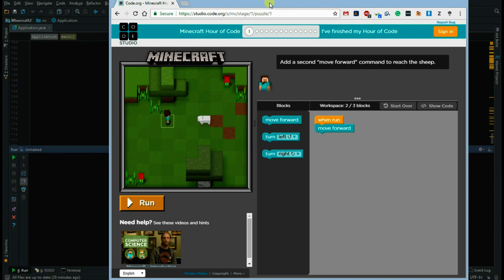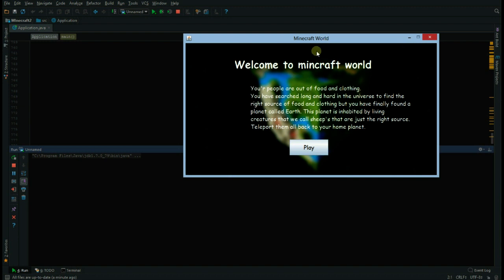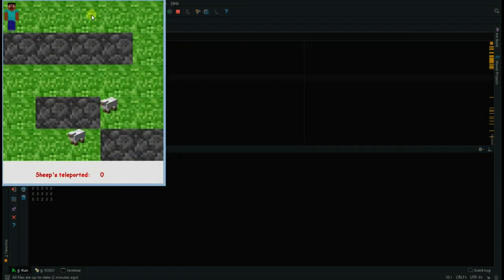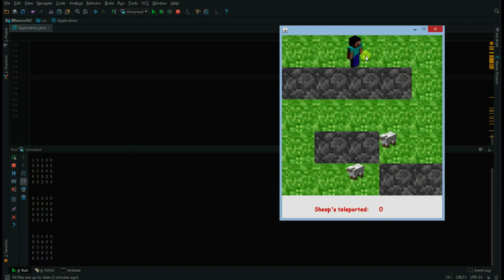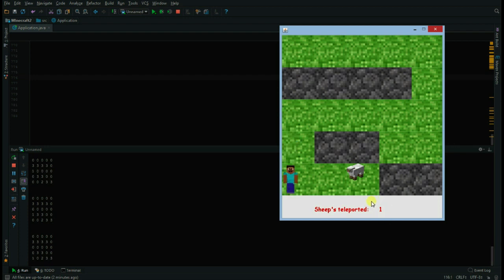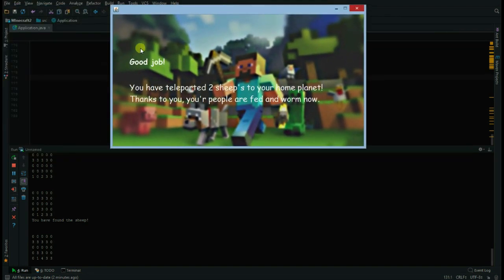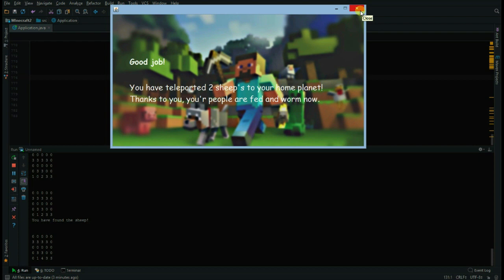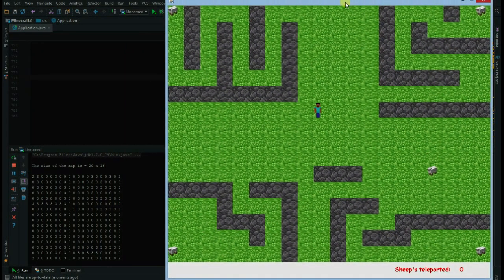Our colleague Lorand talking about his first big project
We have found that the best way to make people grow is to inspire them to challenge themselves, to push the boundaries of their knowledge.
Creating an environment in which ideas can thrive and giving a meaning to every task is the best way to learn in our team.

In this video, Lorand will talk about his first game. He got a simple task to build a text based terminal game, and he wanted more, so he did it.